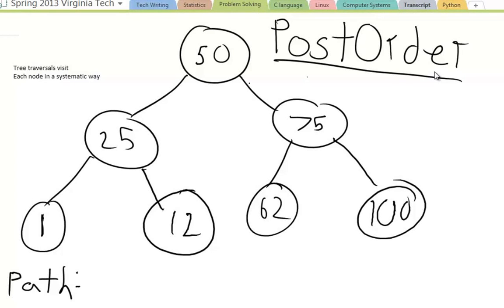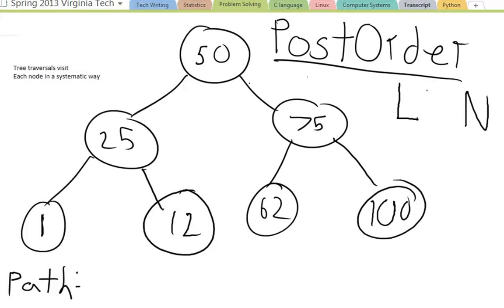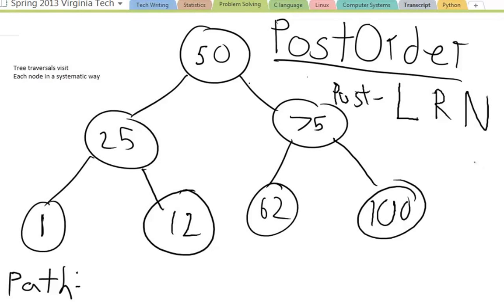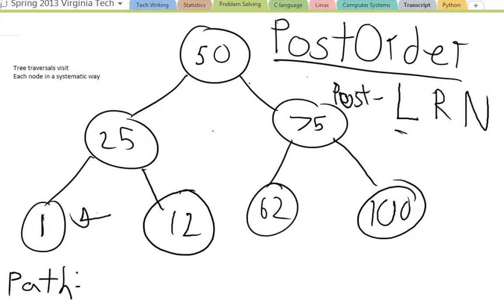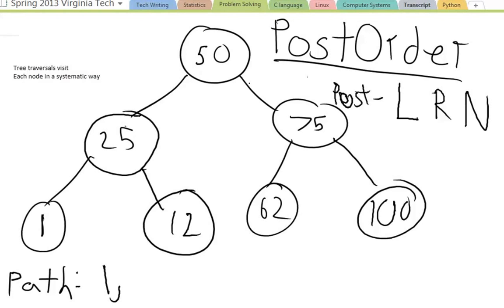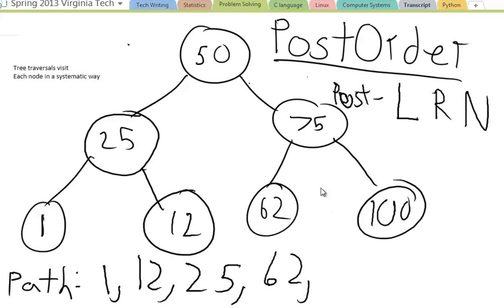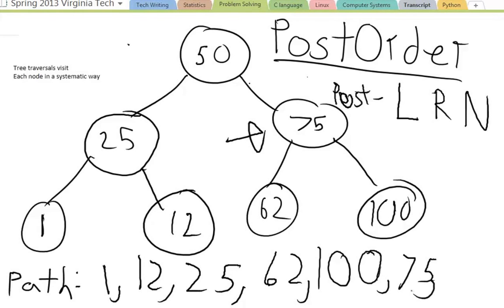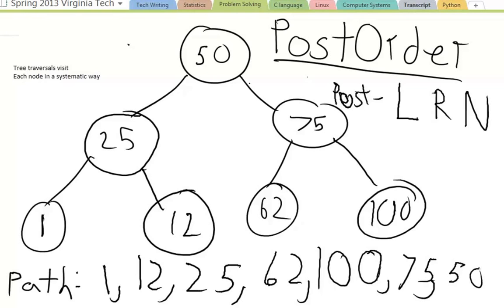Tree travesals- Post Order traversal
help site:

http:--nova.umuc.edu-~jarc-idsv-lesson1.html